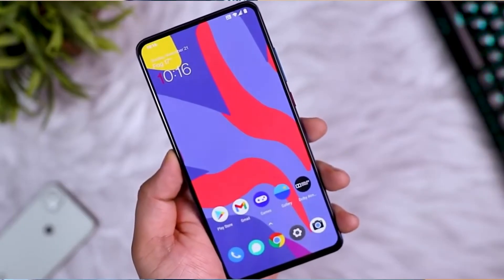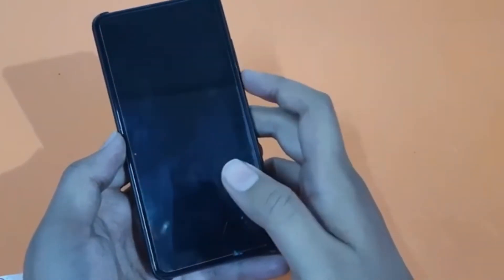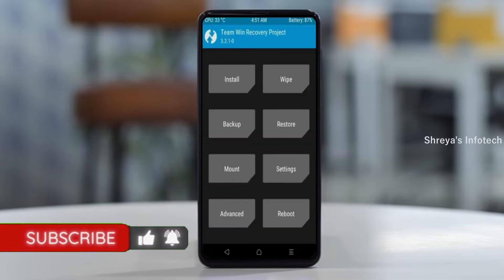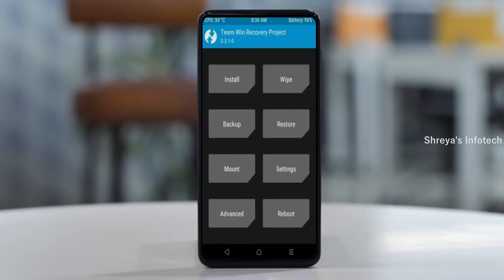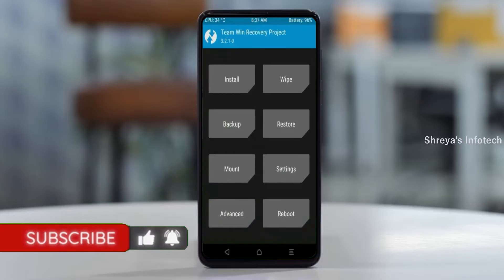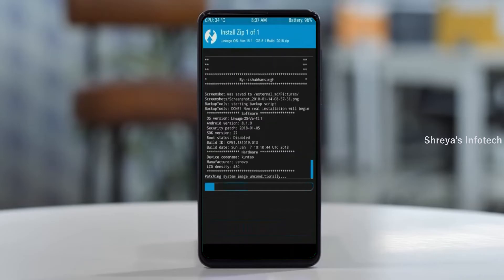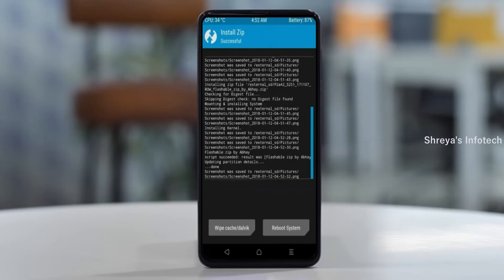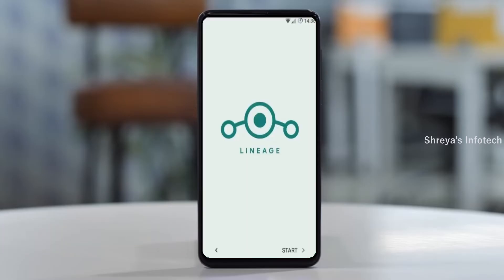How to Update Android 11 in XIAOMI MI9T AND MI 9T PRO(Lineage OS 18.1) Custom Rom Install and Review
Install Pure Stock Android 11 Easter egg LineageOS 18.1 Custom rom in XIAOMI MI9T AND MI 9T PRO,Android Pie to 11 Update,android 10 to 11 flash, Pure Stock Stable Android 11 for XIAOMI MI9T AND MI 9T PRO, stable volte pure stock rom, oreo to Android 11 update ,installation with twrp recovery
How to Install LineageOS 18.1 on XIAOMI MI9T AND MI 9T PRO
So if you are ready to install LineageOS 18.1  onto your XIAOMI MI9T AND MI 9T PRO(sagit) device, then here is all the required information.  Let’s start with the requirements set.
PRE-REQUISITE:
Step 2: Next up, you will need to unlock the bootloader on your device. If you haven’t done so, then refer to our guide on How to Unlock Bootloader on XIAOMI MI9T AND MI 9T PRO.
Step3: Once that is done, you also need to have the TWRP Recovery installed. You could refer to our guide on How to Install TWRP Recovery on XIAOMI MI9T AND MI 9T PRO.
Instructions to Install Lineage OS 18 on XIAOMI MI9T AND MI 9T PRO

1: Transfer the downloaded ROM and the GApps file to the Internal Storage of your device.
2: Now connect it to the PC via USB Cable. Make sure USB Debugging is enabled.
3: Head over to the platform-tools folder on your PC, type in CMD in the address, and hit Enter. This will launch the Command Prompt window.
4: Execute the below command in the CMD window to boot your device to TWRP Recovery
5: Now that your device is booted to TWRP, head over to the Wipe section and tap on Advanced Wipe.
6: Then, select the System, Vendor, Data, and the Cache partition and perform a right swipe to format the selected partitions.
7: After this, go to the Install section of TWRP. Navigate to the downloaded LineageOS 18 ZIP file, select it and perform a right swipe to install it
8: The process might take a few minutes. When the flashing is complete, go back to the Install section and this time select the GApps package. Perform a right swipe to install this file as well.
9: Likewise, you should also wipe the cache partition. You could either use the Wipe Cache button that would be available after flashing GApps. If not, then head over to Wipe, select the Cache partition and perform a right swipe to wipe it.
10: You may now reboot your device to the newly installed OS. For that, head over to Reboot and select System.

Lineage OS 18.1 Android 11 ROM fo XIAOMI MI 9T PRO